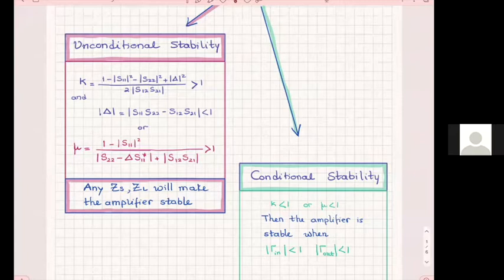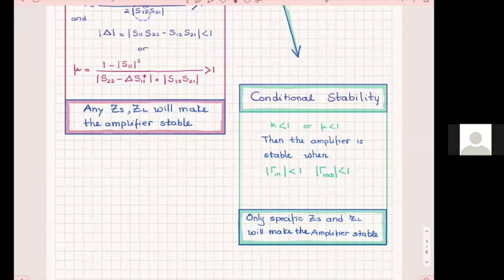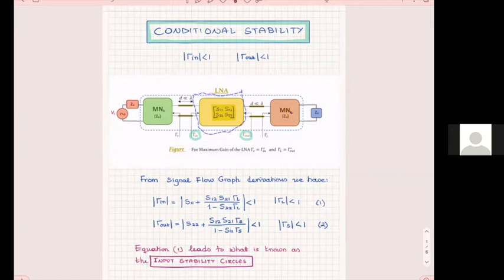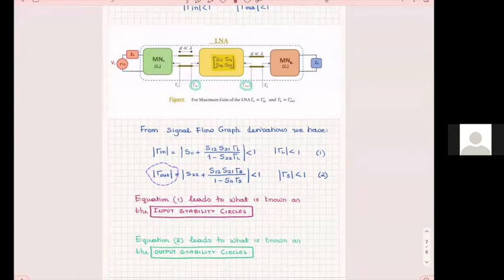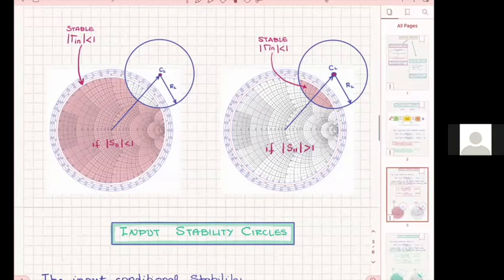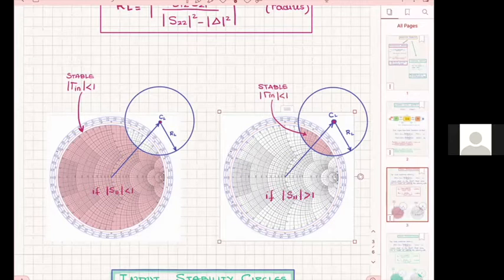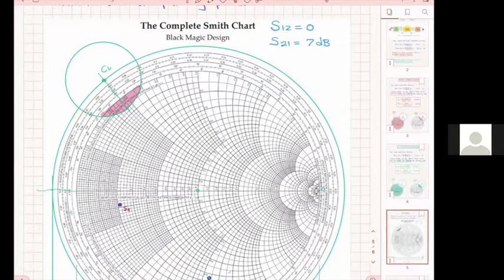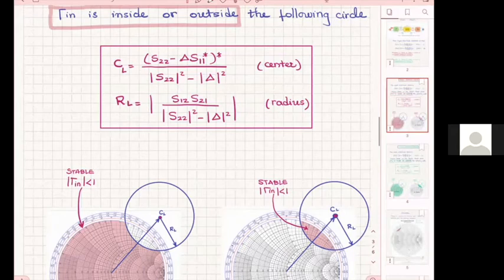ECEN 453, October 26, 2020